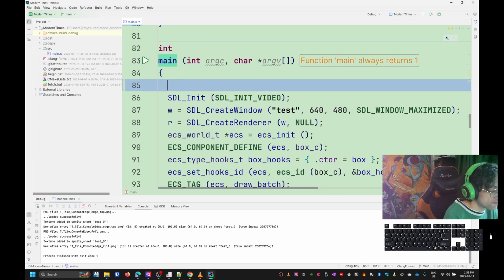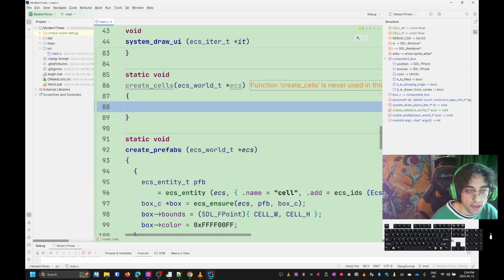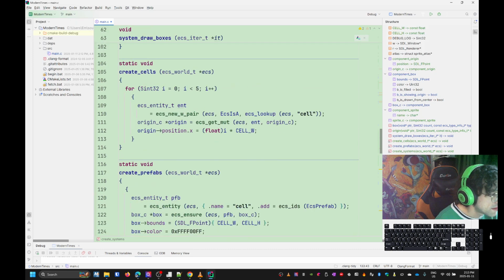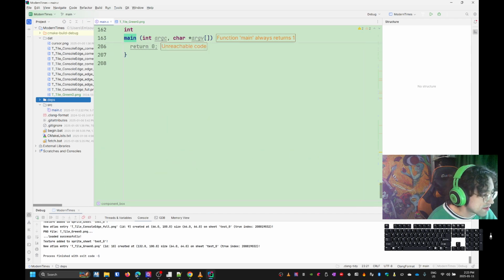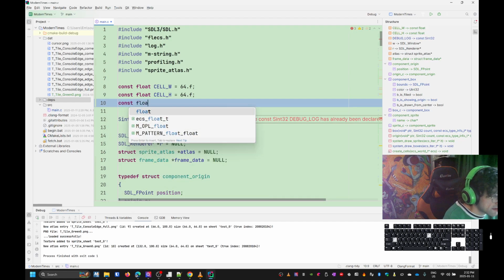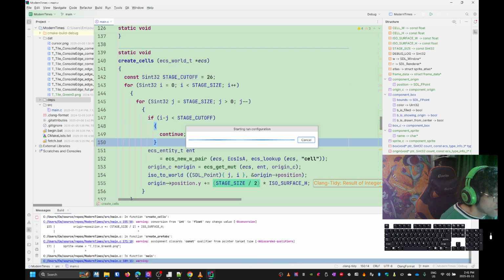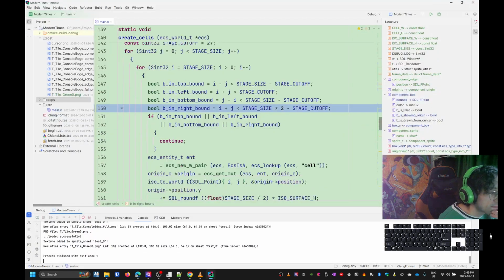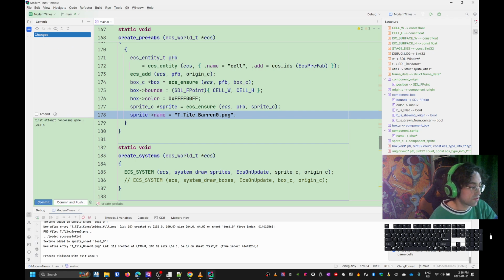C99 Gamedev #01 - Beginning of 2D isometric game project (SDL3/flecs)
This series is about making a 2D isometric tactical roguelike.

My camera is off-centered in this video, sorry about that.

Please watch the setup if you want to follow this video's step-wise.